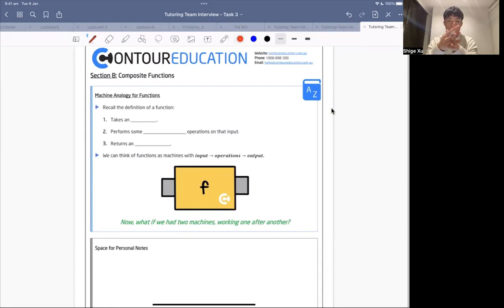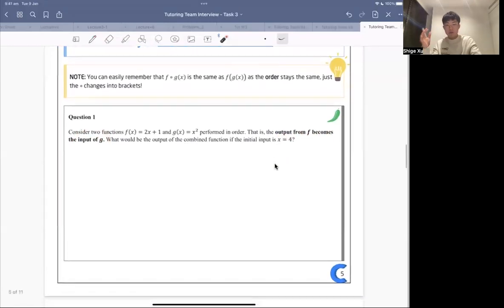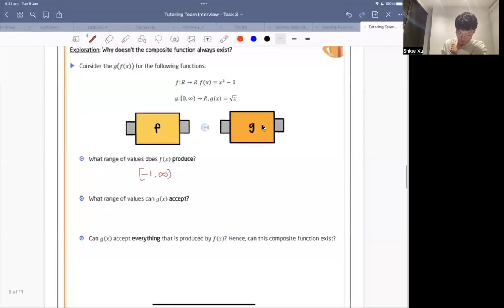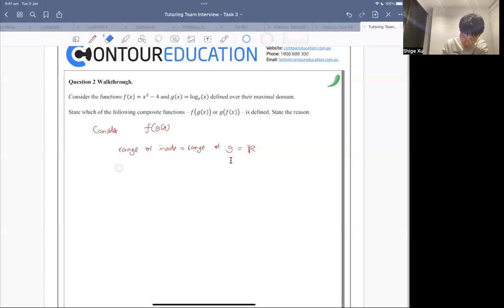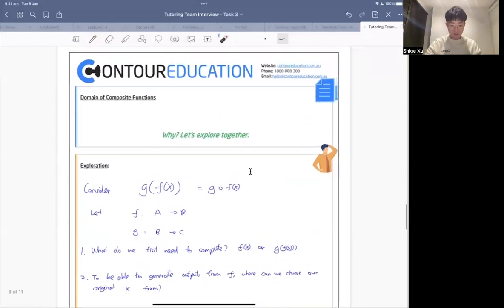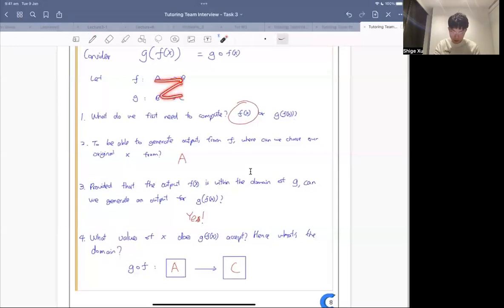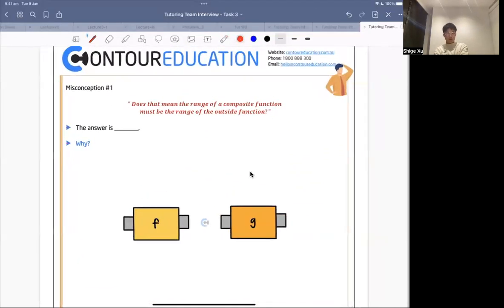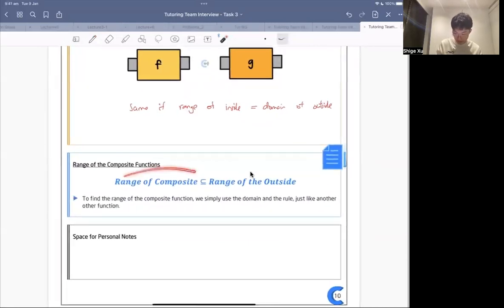Task 3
Shige Xu Contour Education video interview